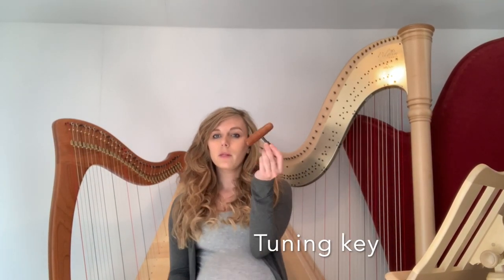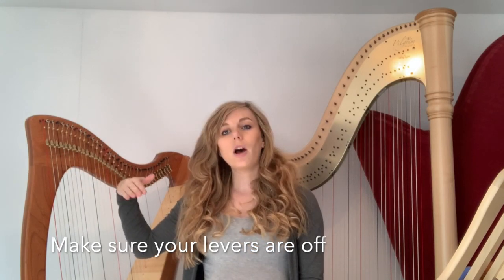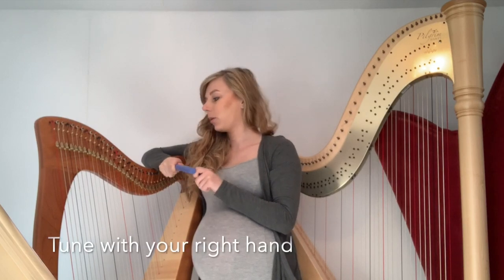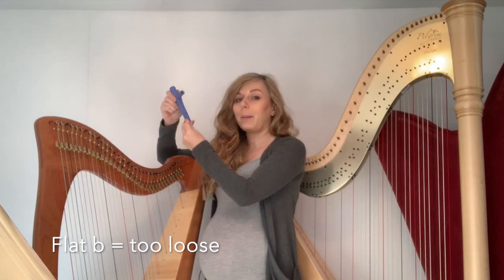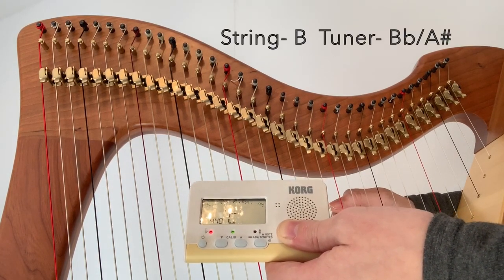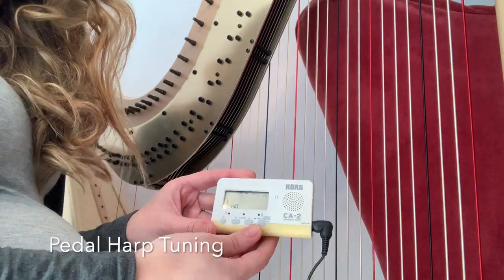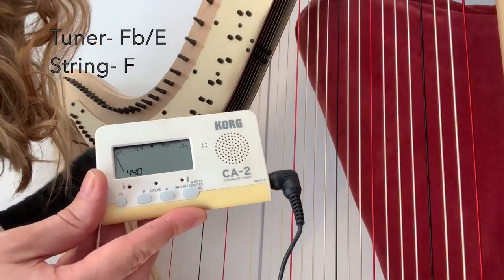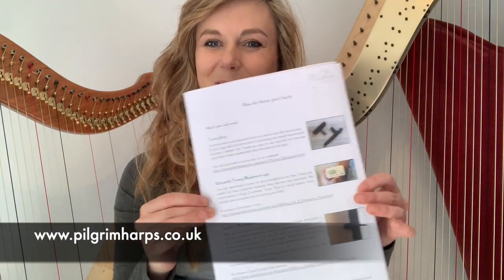How to tune your harp - Pilgrim Harps Harp Tutorials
Harp tuning can be pretty daunting and tricky - but if you have the right guide and take it step by step - it's easy!

String Tuning Guide:

Lever Harp:
String name: C    Note on tuner: C
String name: D    Note on tuner: D
String name: E    Note on tuner: Eb or D#
String name: F    Note on tuner: F
String name: G    Note on tuner: G
String name: A    Note on tuner: Ab or G#
String name: B    Note on tuner: Bb or A#

Pedal Harp:
String name: C    Note on tuner: Cb or B
String name: D    Note on tuner: Db or C#
String name: F    Note on tuner: Fb or E
String name: G    Note on tuner: Gb or F#

We hope you found this video useful!

We have many more helpful guides and music tutorial videos on our playlist.
Just click the 'Pilgrim online inspiration and tutorial videos' playlist for more.